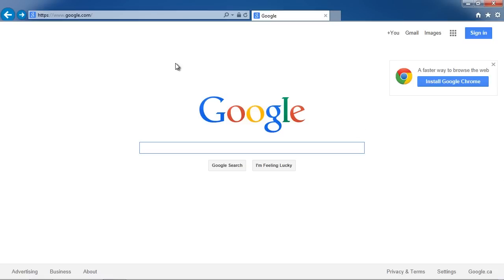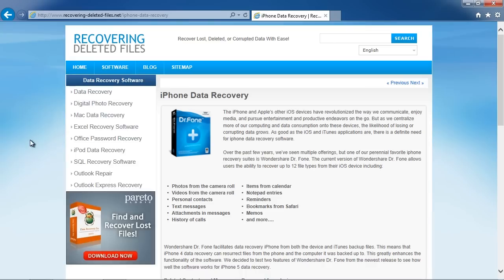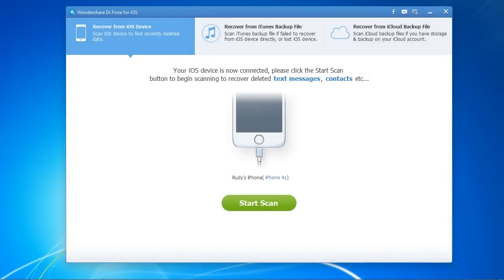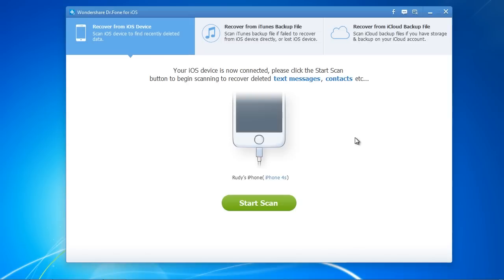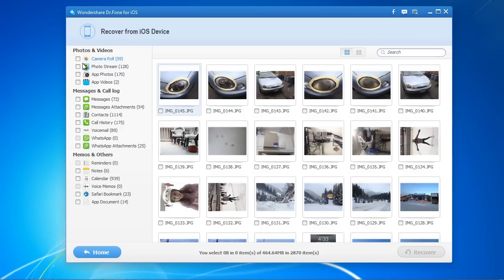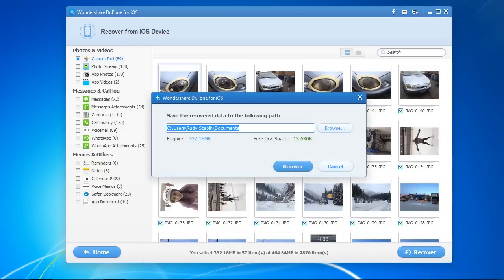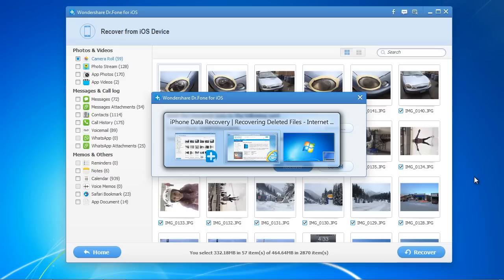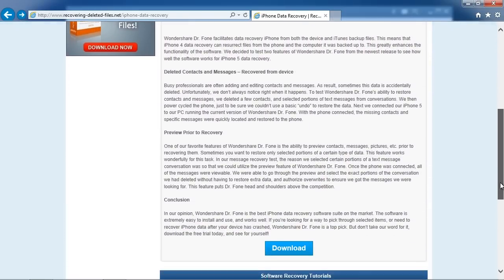Recover Deleted Photos iPhone EASILY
Do you need to recover photos from iPhone? Even though you cannot see the data it is possible to do an iPhone data recovery. Recover deleted pictures from iPhone 6, 4s, 5, 5c, 5s, 3gs, 3g, and more. Run a scan by clicking the link below to get started: